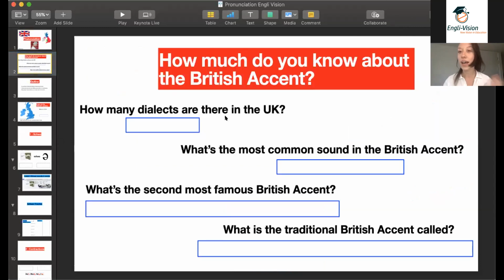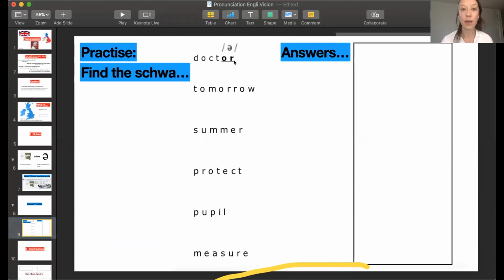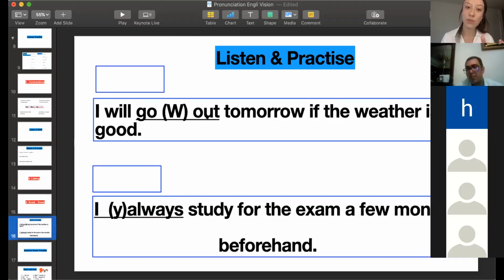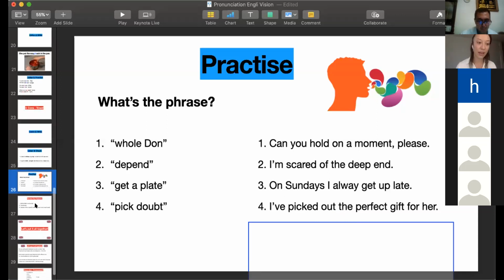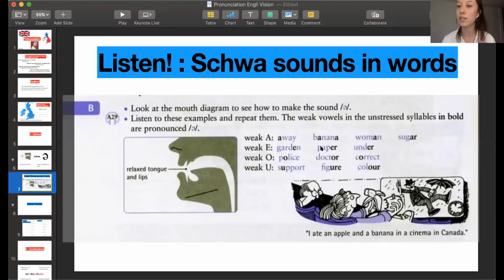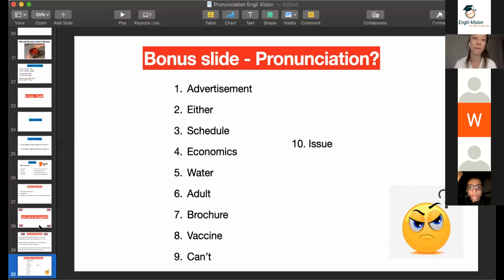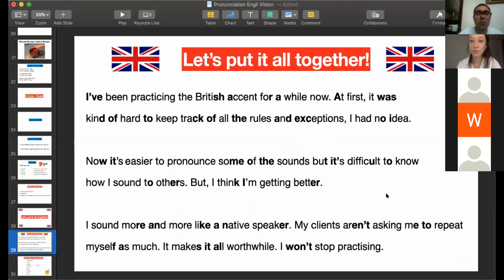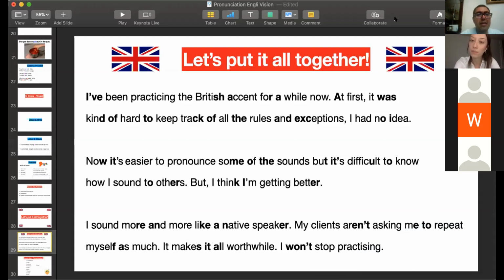اسرار اللهجة البريطانية